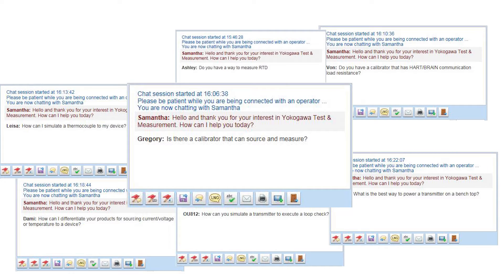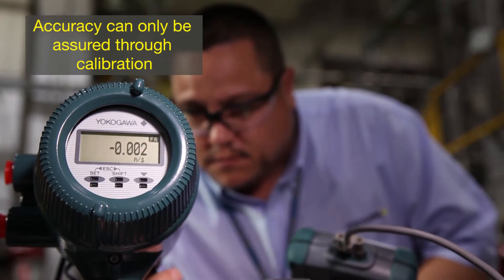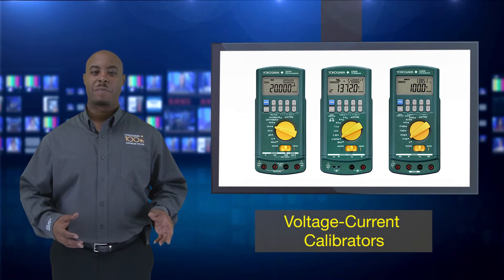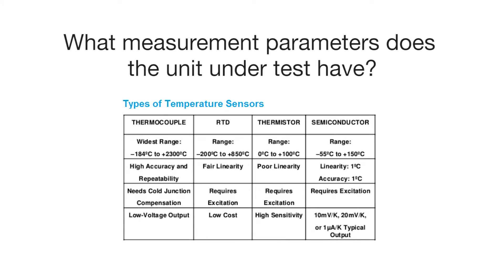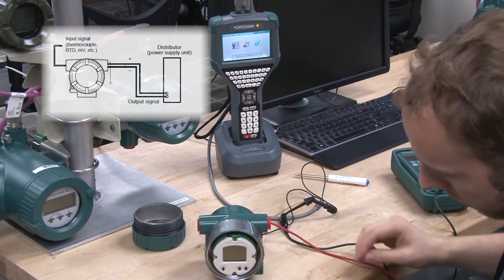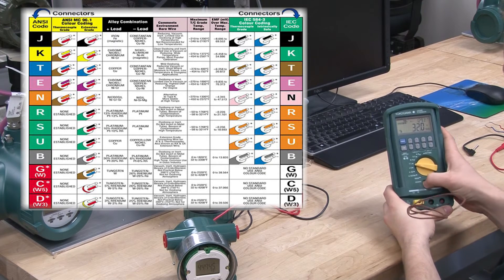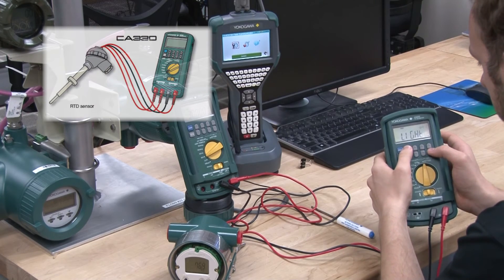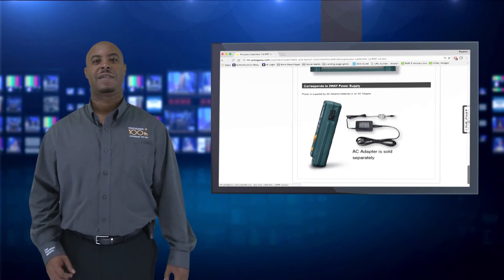Choose the right Process Calibrator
Yokogawa's CA300 series process calibrators are single function units designed to give top level accuracy for your process. Learn with Andre Malcolm how to select the right one for you.

CA300 Series Process Calibrator Key features:

Source and Measure Functions

Basic Accuracy: 0.015% (Source&Meas. accuracy of Voltage mA) CA310 model

Simultaneously supplies 24V loop power and measure output signal with high accuracy

20 mA SIMULATE (SINK) function

HART/BRAIN comm. resistance (250Ω) embedded

Corresponds to various types of source pattern
(Step sweep/ Linear sweep/ Manual step/ Span check)

Corresponds to 16 types of TC standard CA320 model

Basic accuracy: 0.5°C
(Typical of TC type K)
*Including accuracy of internal RJC for CA320 model

Measures TC sensor output as a thermometer

Corresponds to 14 types of RTD standard
(JIS/IEC/GOST R) CA330 model

Basic accuracy: 0.3°C
(Typical of PT100) for CA330 model

Corresponds to 2,3,4 wire. Realizes RTD simulation

Measures output of RTD sensor as a thermometer

Sub display additionally shows span%, source value of voltage or resistance

Power is supplied by AA Alkaline batteries or an AC Adapter (AC Adapter sold separately)